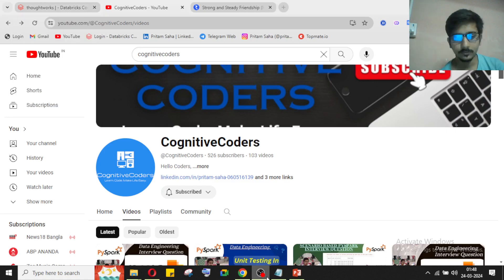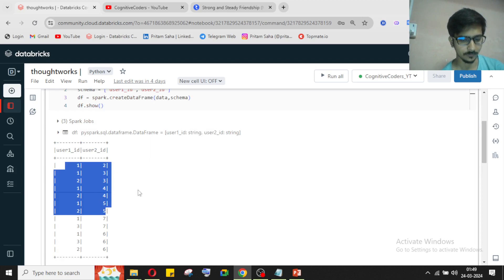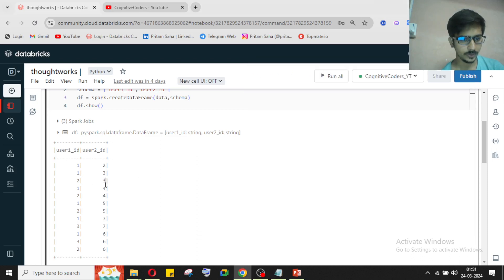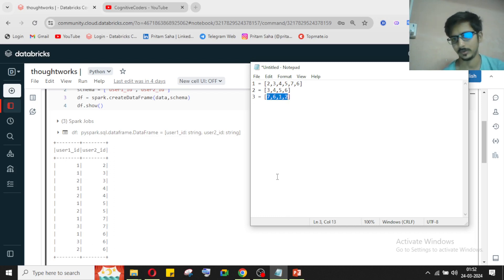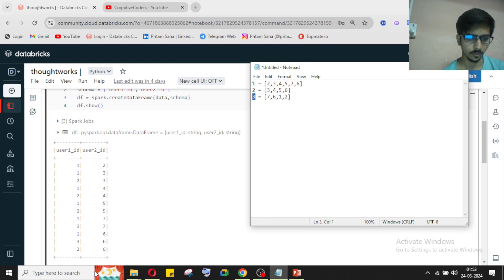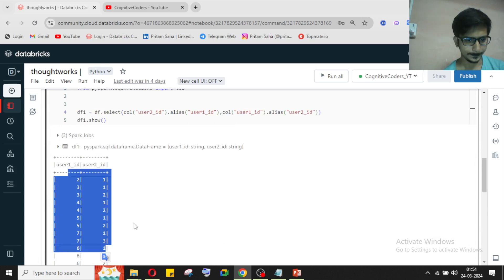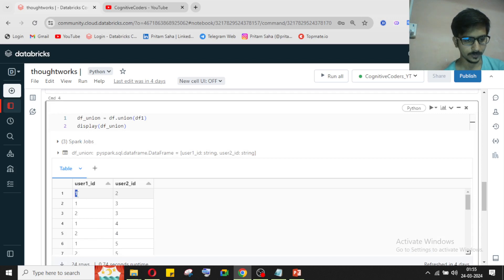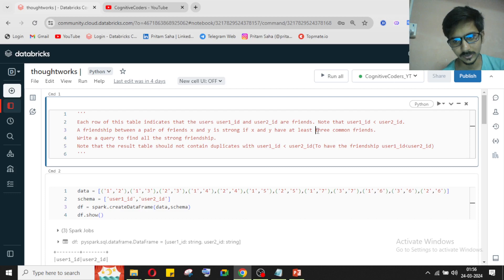Find all the strong friendship | Data Engineering Interview | thoughtworks